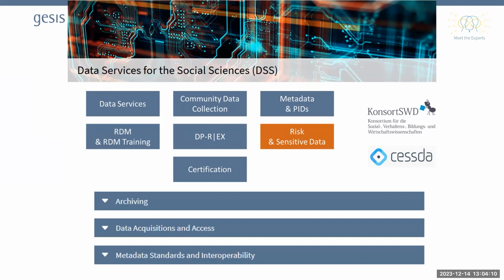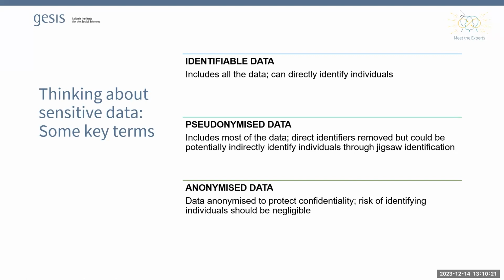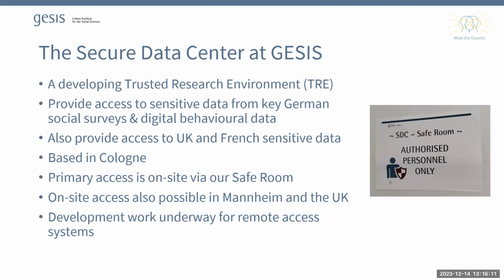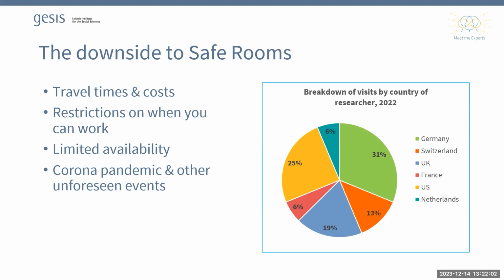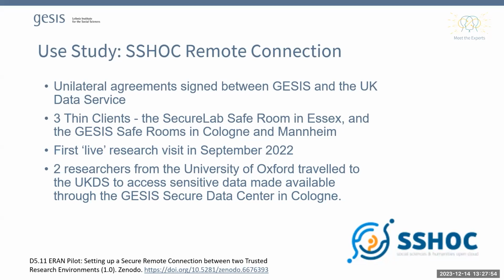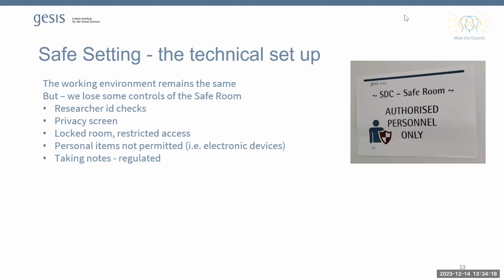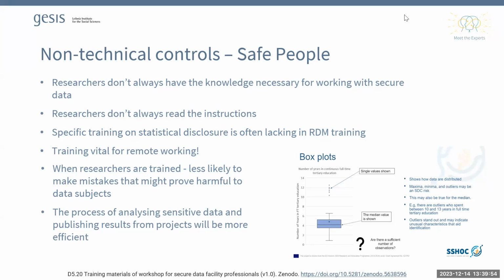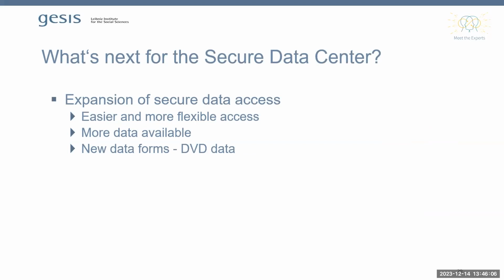Meet the Experts: Managing the risks of the different access routes for sensitive data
Not all microdata can be anonymised without losing too much detail. For some data, once sufficient detail is removed to make it anonymous, much of its utility is lost. Therefore, data that is not fully anonymised, is increasingly made available. Under data protection legislation, these data are considered ‘personal data’ and require appropriate safeguards. Trusted Research Environments (TREs) play an integral role in enabling safe access to sensitive data. In the earlier years of secure access, Safe Rooms – secured, physical locations - were the predominant access route. Safe Rooms have considerable advantages, not least because of the ability for secure data services to control almost all factors. Safe Rooms have one significant drawback – the burden on researchers to travel, sometimes long distances, to work at a specific location, a burden not all researchers are able to meet equally. This has led to exploring remote access options. The pandemic which led to a lengthy shutdown of Safe Room data access, has further pushed this agenda forward. The move towards easier, more flexible remote access options is a popular one with researchers but it comes with a dilemma for TREs – how to manage the differential risks of the different access routes. The 5 Safes Framework has been widely used to structure the decision-making processes in TREs. The Secure Data Center team at GESIS will explore how it can be utilized in managing the move to new access routes.

Presenter:
Dr. Deborah Wiltshire